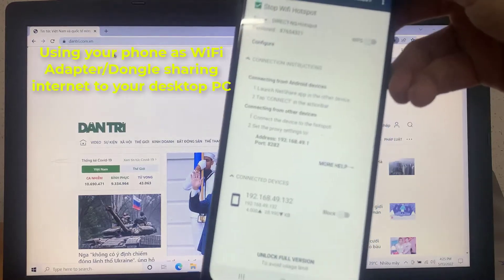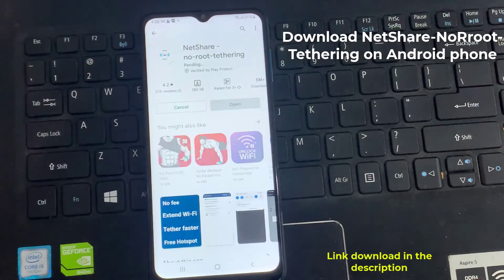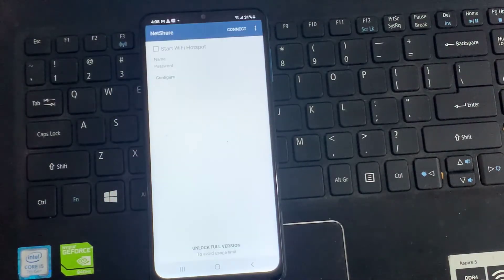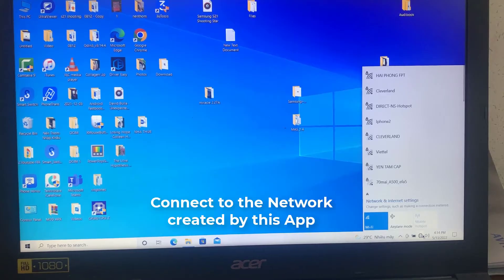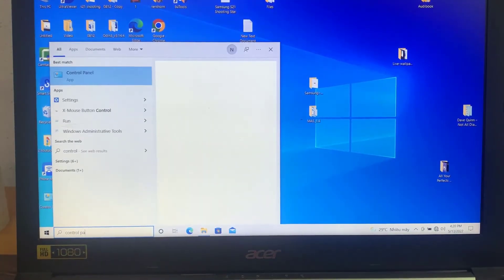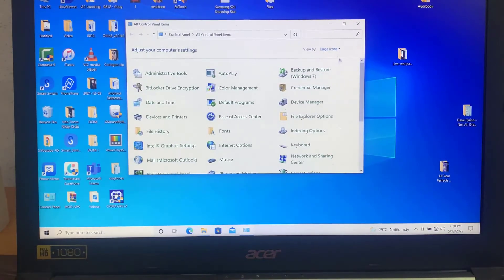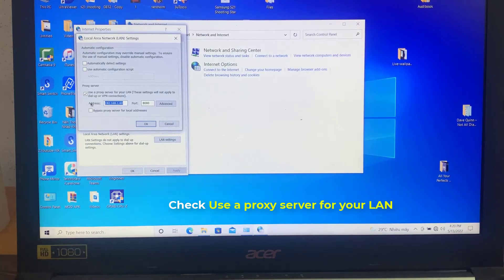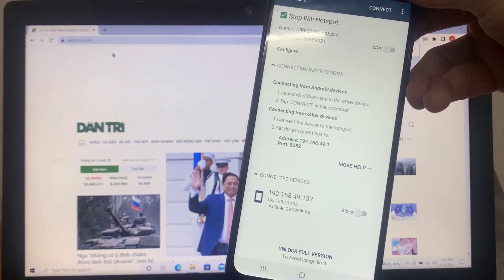How to use your phone as WiFi Adapter/Dongle sharing internet to PC | NetShare-NoRroot-Tethering app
In this video, we will show you how to use your phone as WiFi Adapter or Dongle sharing internet to your desktop PC. I am going to use the NetShare-NoRroot-Tethering app.
Link download Netshare in the top comment.
With this app, you can share connected WiFi Internet to other devices using WiFi direct without Root Access. This App works for Mac, Windows, Android, iOS and even with PS4.